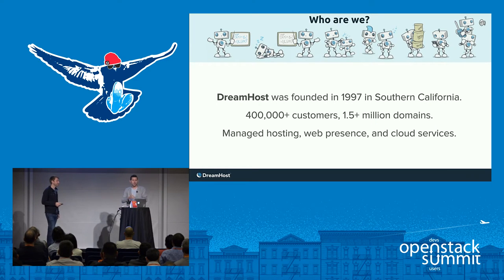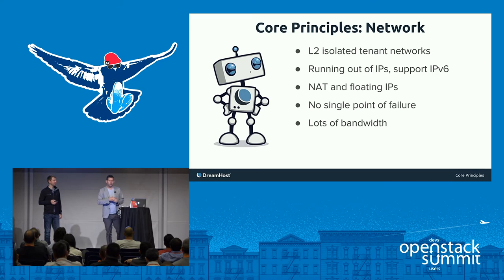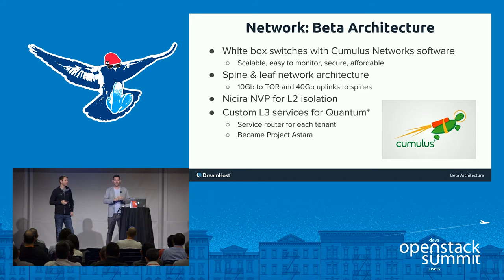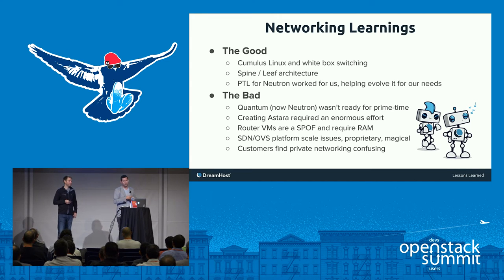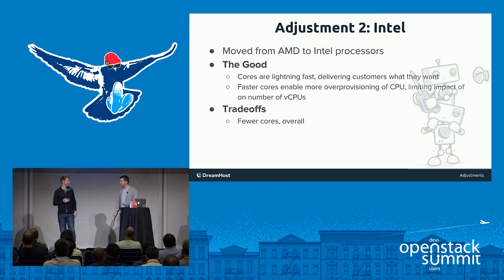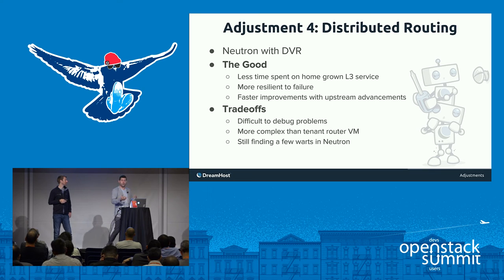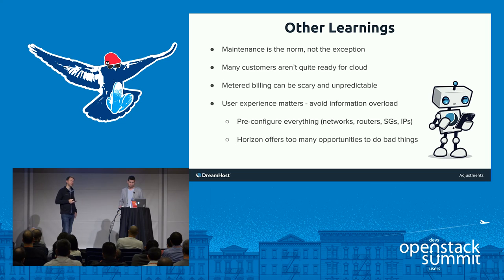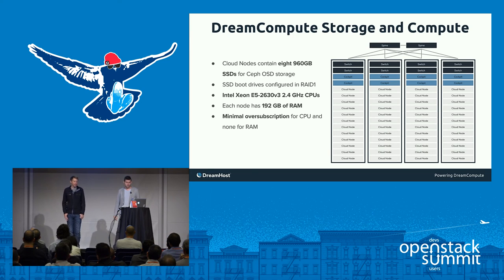Deploying OpenStack with Neutron and Ceph- From Concept to Public Cloud (and Hell in the Middle)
When DreamHost started developing, deploying and selling cloud services in 2011, the team embarked in a life-long learning effort, full of obstacles and with the promise of a wonderful destination. DreamHost ventured in uncharted territory betting on young and promising open source technologies: OpenStack, and Ceph. Observed from the distance, DreamObjects and DreamCompute appear as mature products powered by solid Continuous Integration and Deployment, leveraging Chef, Jenkins, Jenkins Job Buil